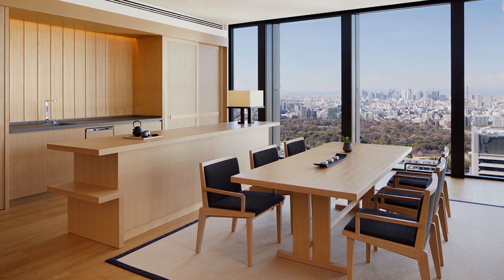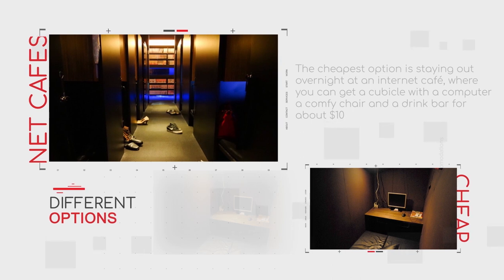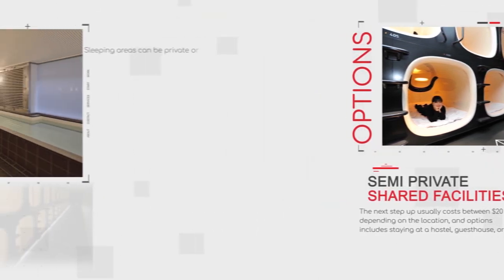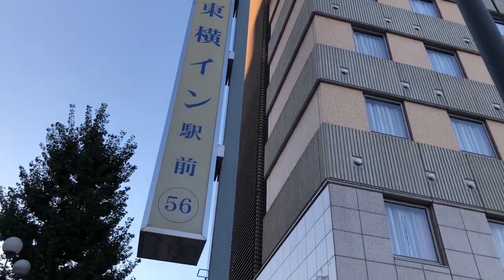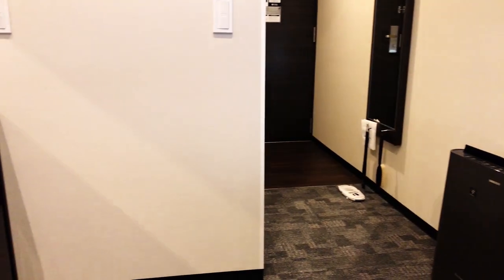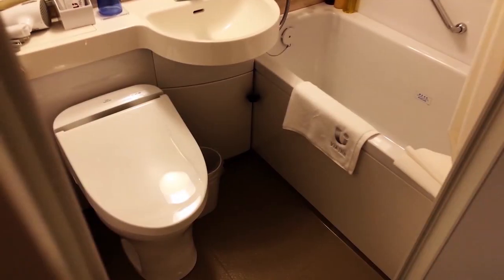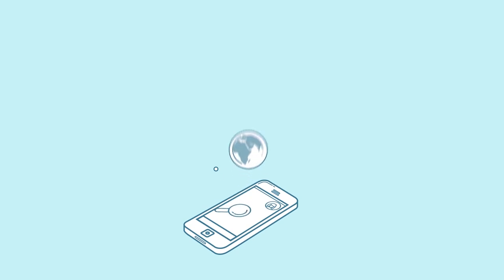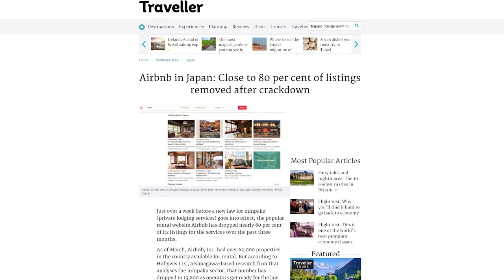BUSINESS HOTELS - WHERE TO STAY IN JAPAN Travel Guide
Today we will be taking a look at the various accommodations available to those visiting Japan. We personally recommend trying a business hotel ビジネスホテル, which is unique to Japan. It is private, clean, comfortable and affordable. Join us we look at what to expect, and what your options are.